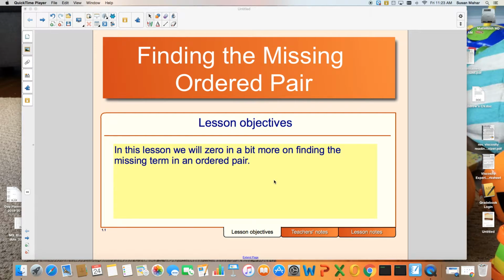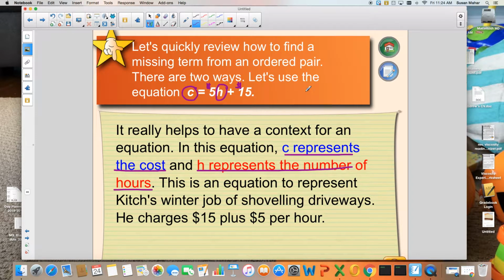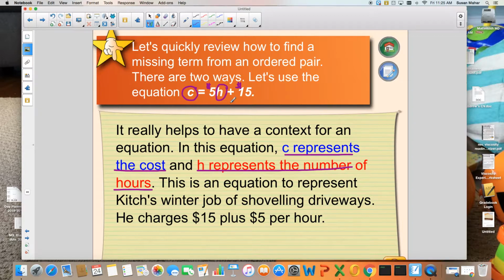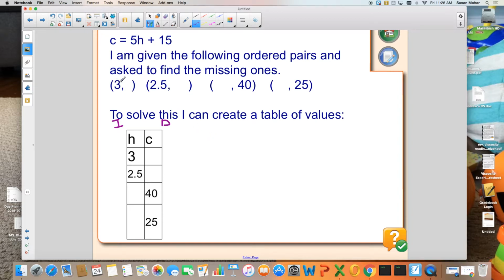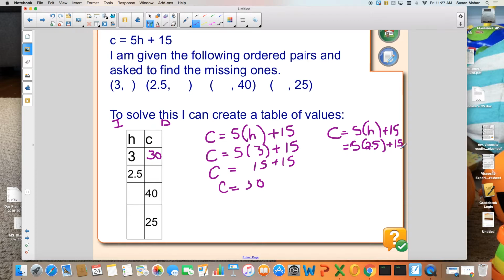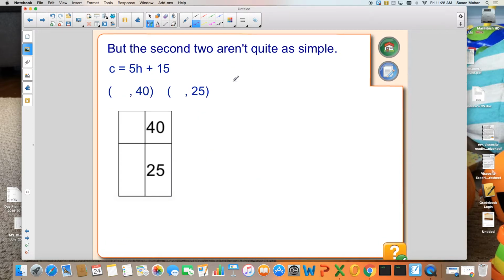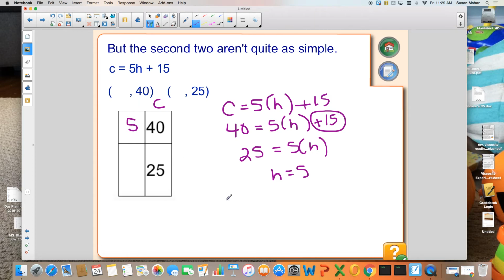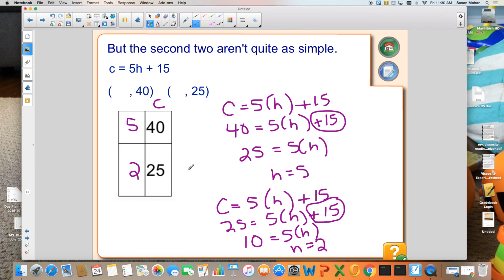Finding the Missing Ordered Pair